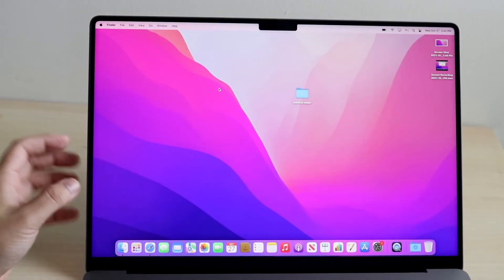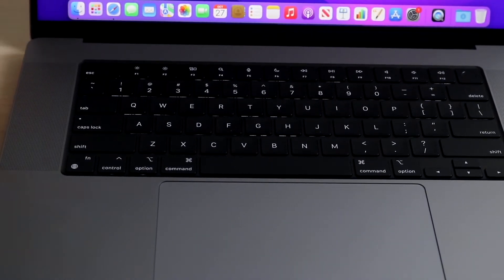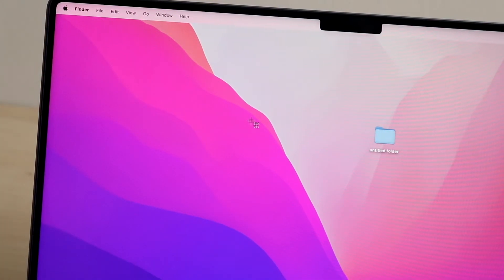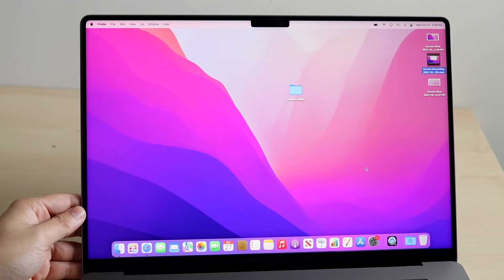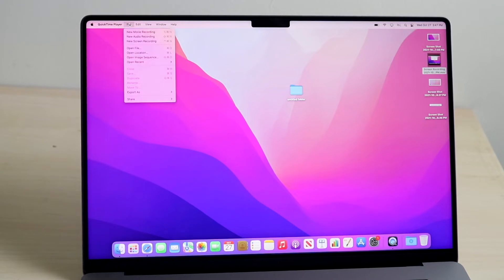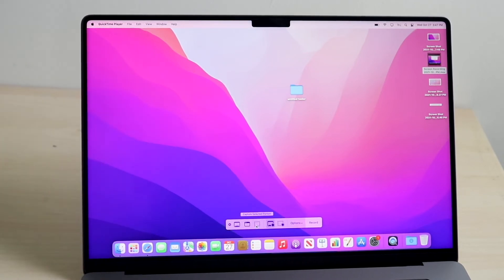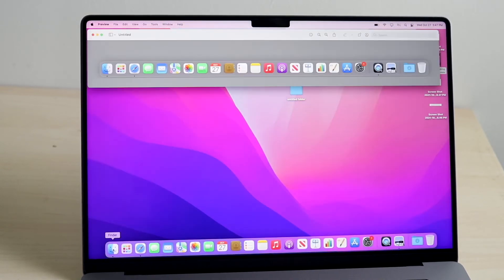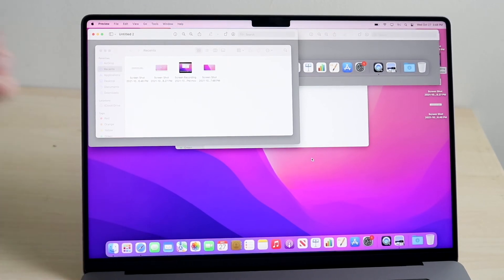How To Screenshot On 14 Inch / 16 Inch MacBook! (M1)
Here is exactly How To Screenshot On 14 Inch / 16 Inch MacBook! (M1)